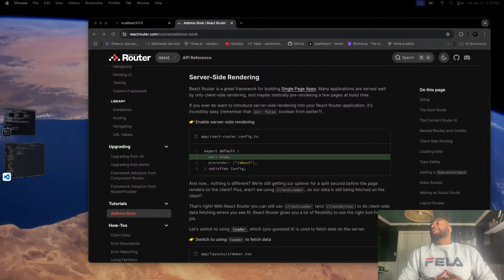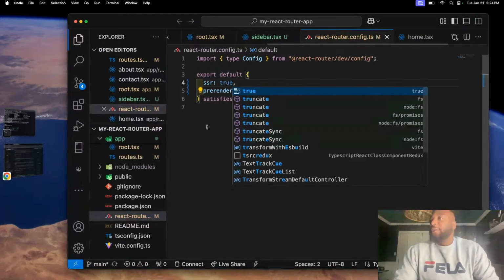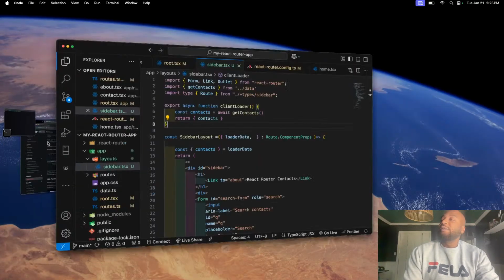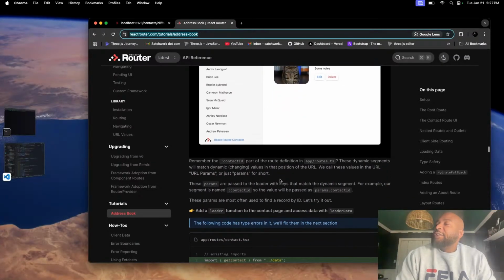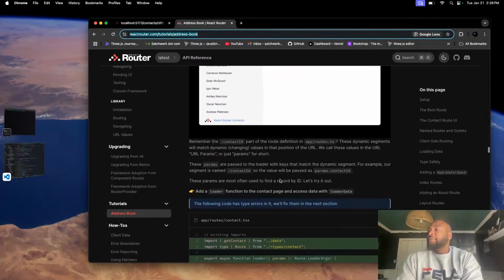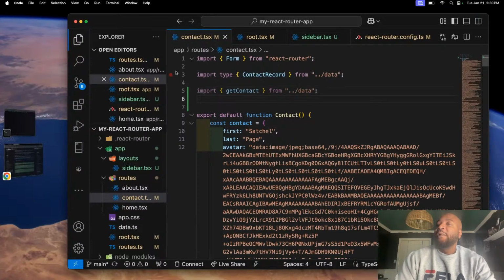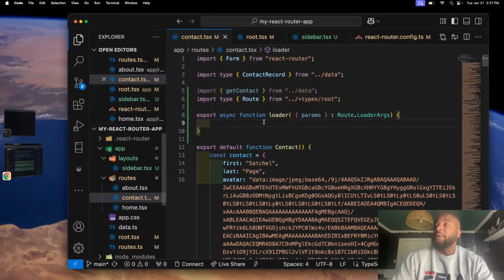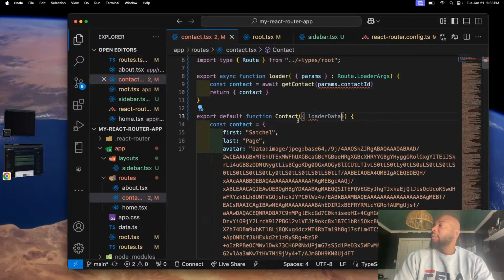React Router Address Book Pt. 5...again